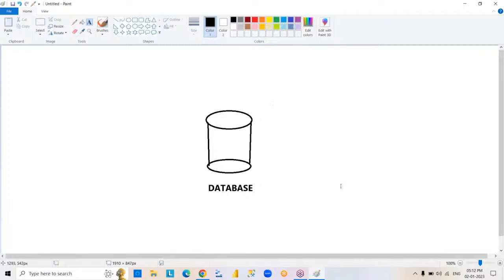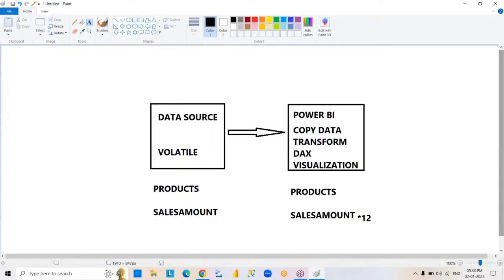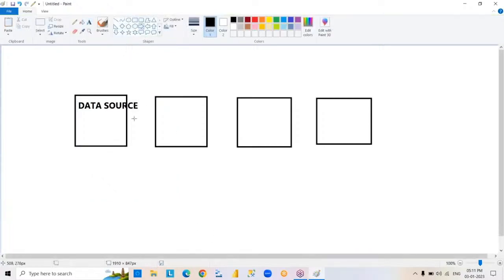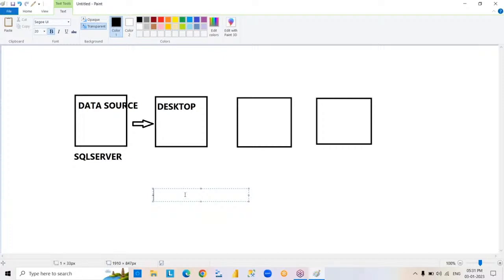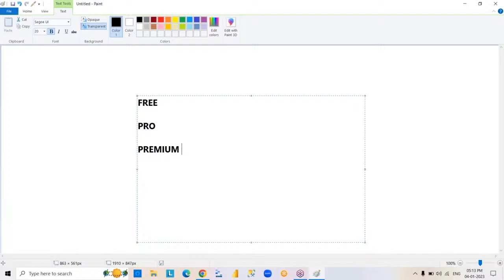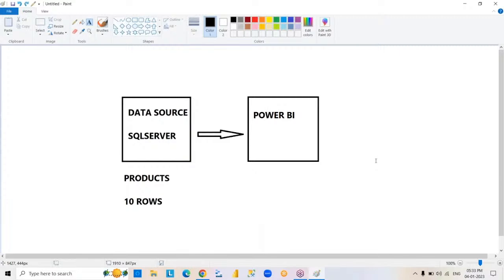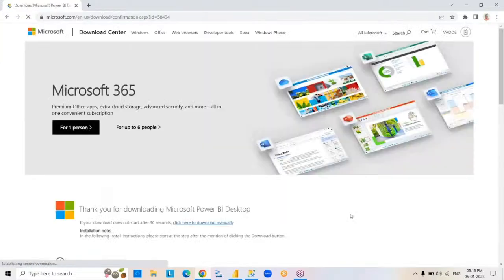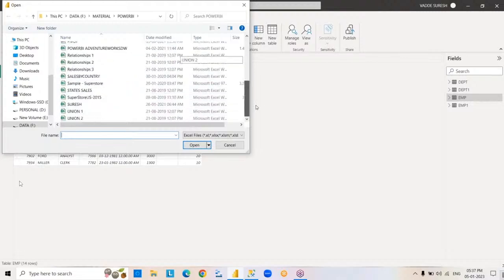POWER BI tutorials by Mr. Suresh Vadde Sir